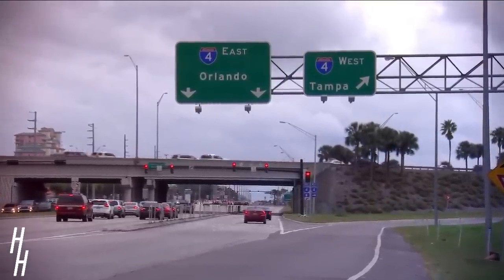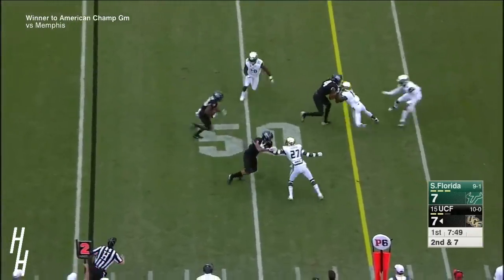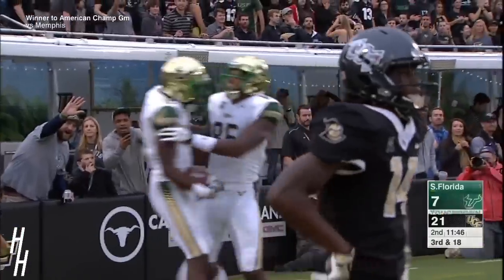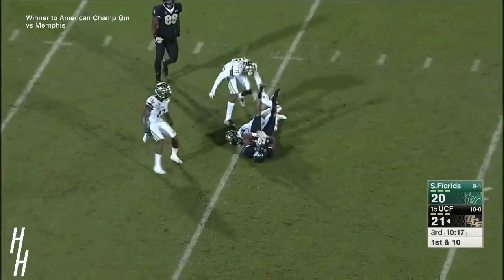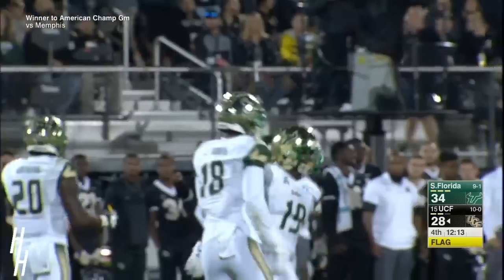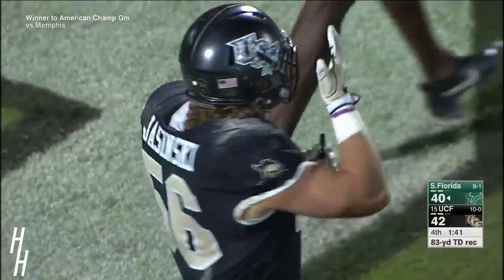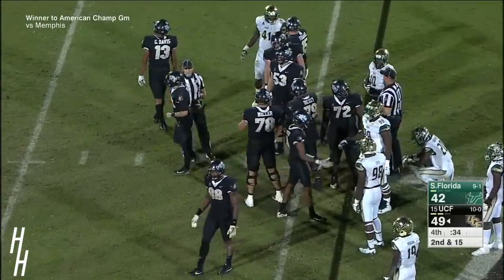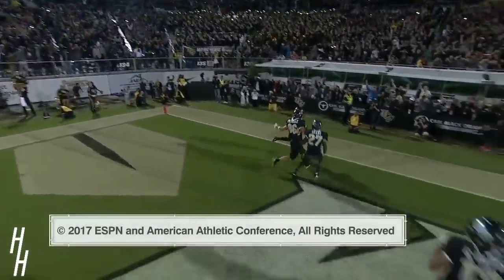UCF defeats USF in ALL-TIME THRILLER!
If you love college football, this is the channel for you.